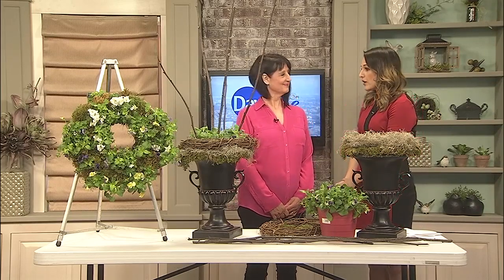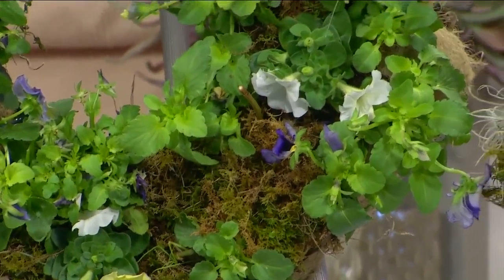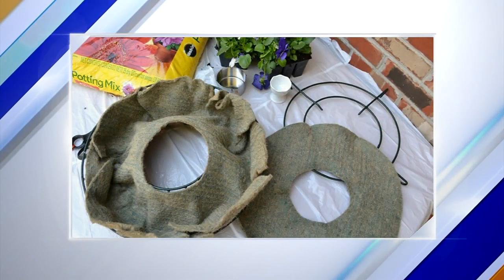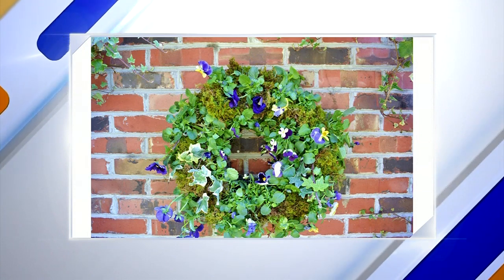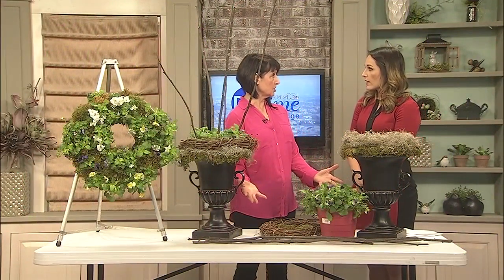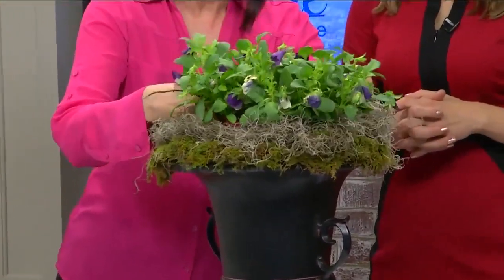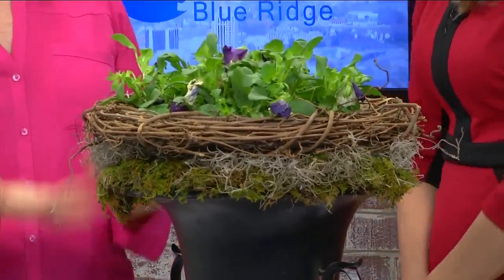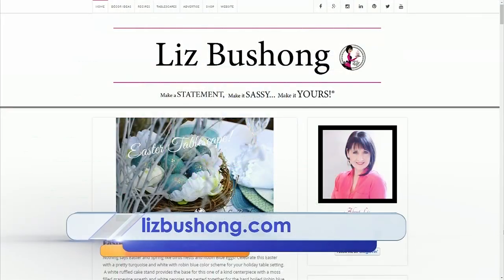DIY Friday: Living Wreath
DIY Blogger Liz Bushong has an easy and fun way to make a Living Wreath using Pansies and other plants!